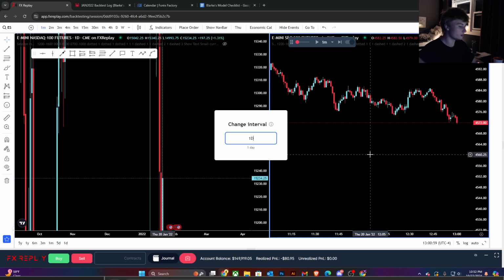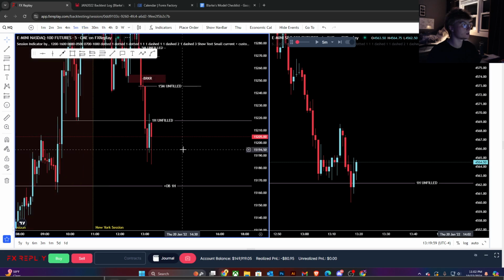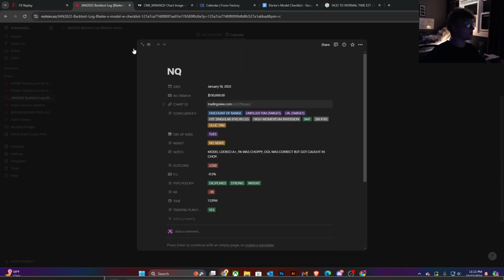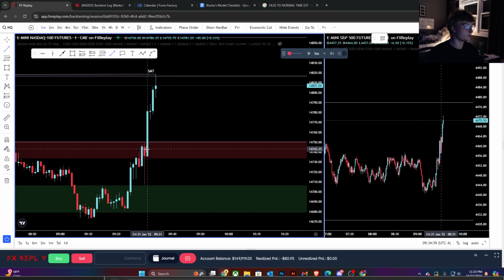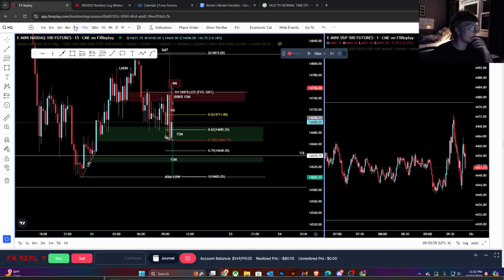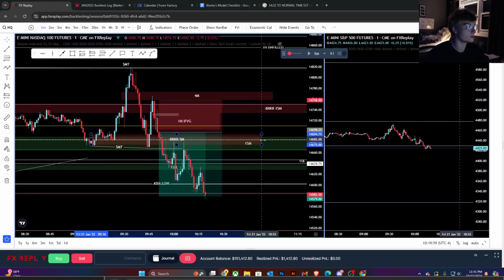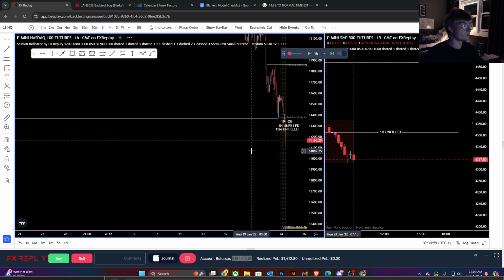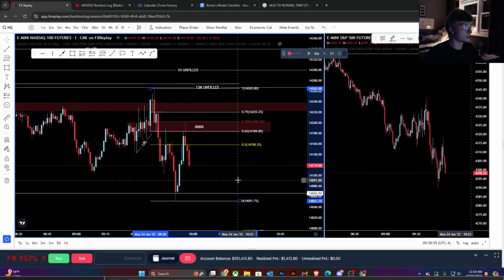NQ IFVG BACKTESTING LOGS | 1-10-22 | EP 6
Join KrabsLab My FREE Trading Discord!🧪📈

Welcome to krabstrades, I'm on a journey to become consistently profitable in the futures market trading NQ. In this series, I’ll be backtesting on fxreplay to build confidence in my model and build up my skill.

By documenting my journey, I hope to help others learn from my successes and mistakes while also holding myself accountable and disciplined.